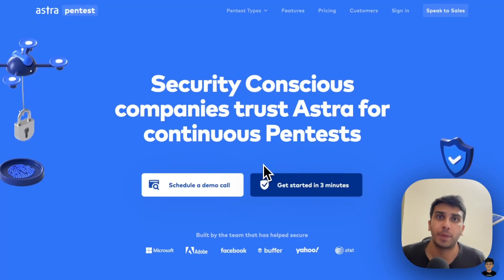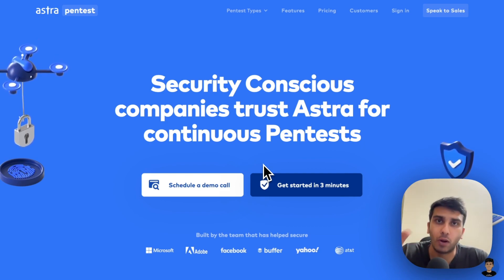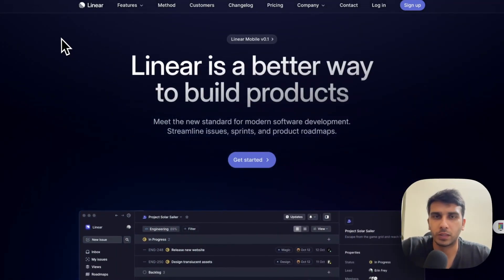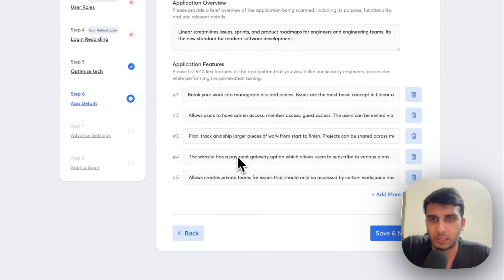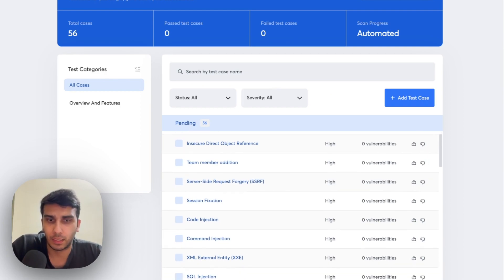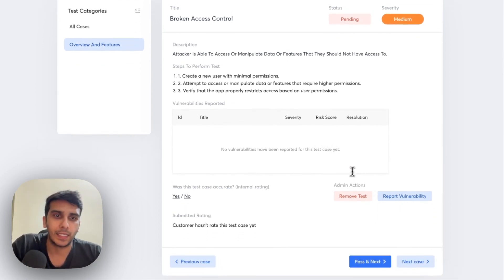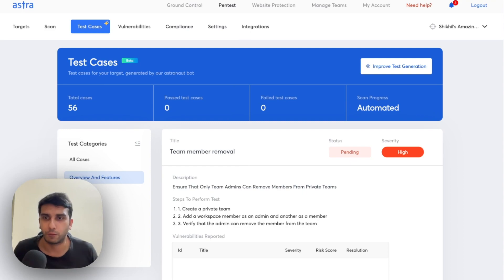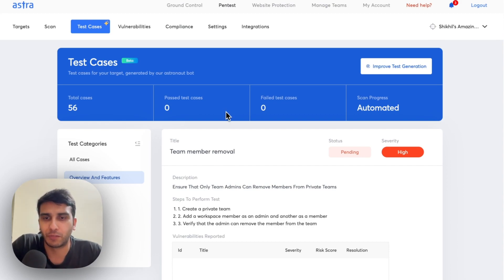AI Generated Security Test Cases for Pentests | Astra Security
We're now leveraging AI to emulate hacker mindset, and identify scenarios of business logic vulnerabilities in applications. This new feature helps security engineers be more creative while finding vulnerabilities in applications.

Let’s say you’re scanning a video streaming platform - Astra will generate test cases for verifying the possibility of account sharing, views manipulation, or payment fraud.

When you start a manual pentest, based on your application's context, functionality, technology, vendors etc., the AI will identify scenarios for the security engineer to test for in your application. You can enter an app overview, and list out some of the features you want us to focus on.

0:10: Creativity of Pentesters in a Pentest
0:50: How Astra Pentest uses AI to tailor test cases
1:46: Demo of AI test case generation by Astra Pentest
2:46: Walkthrough of actual test cases generated by AI